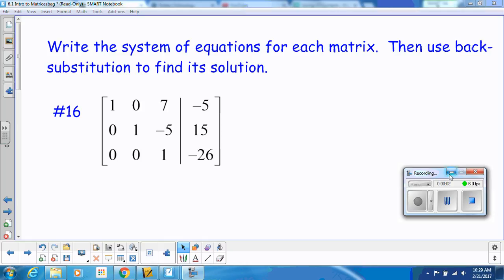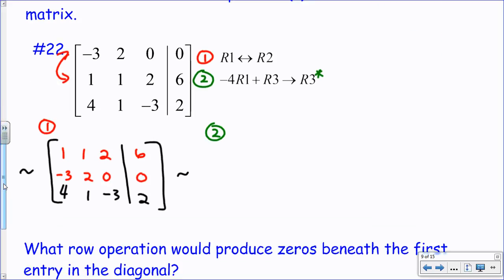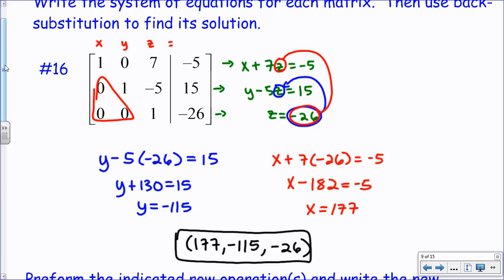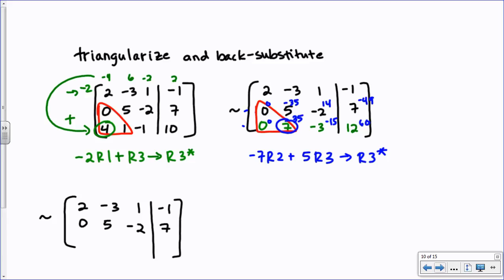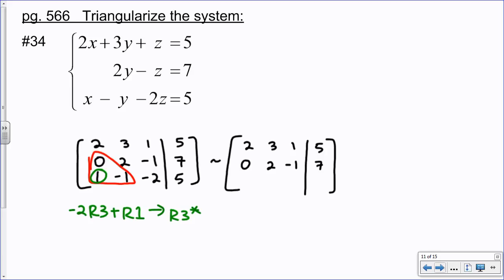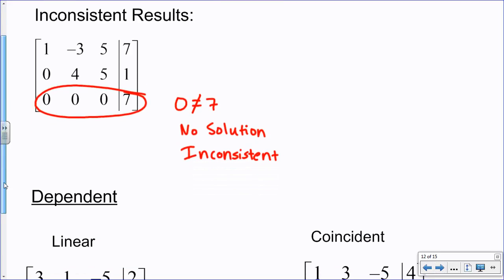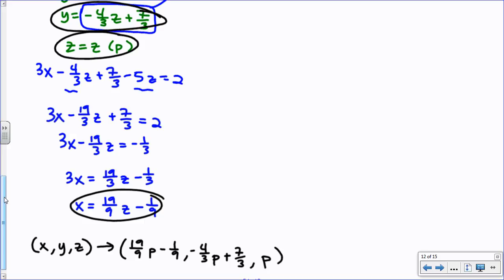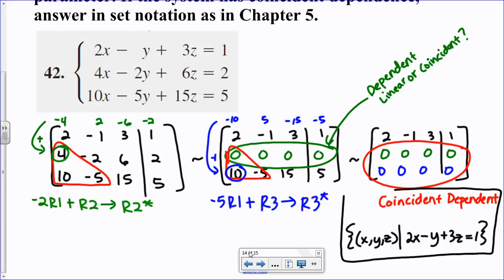Mrs Cecil's 6 1 Day 2 Notes